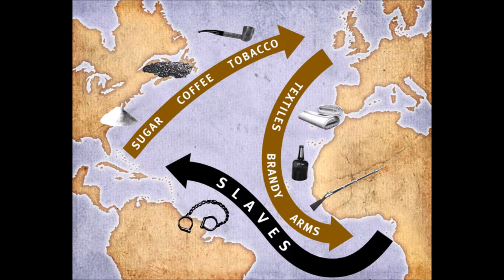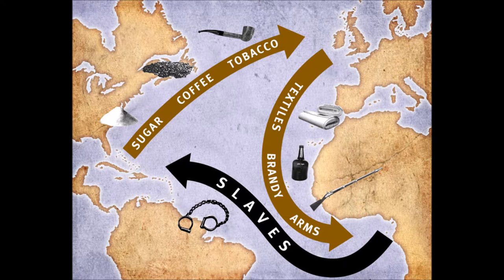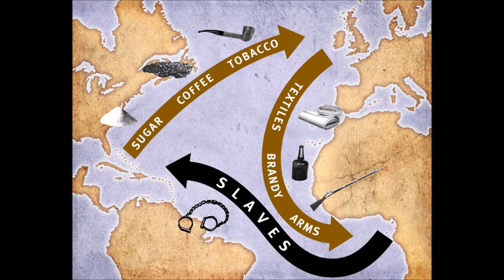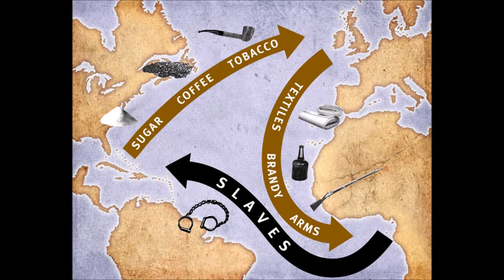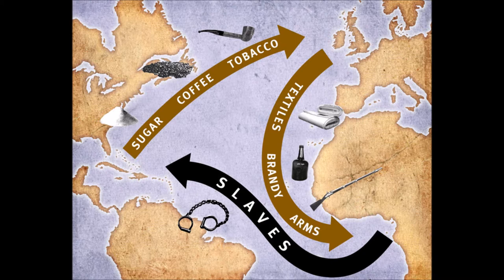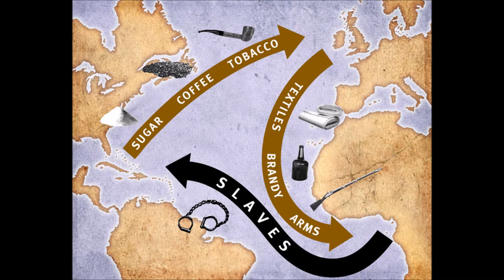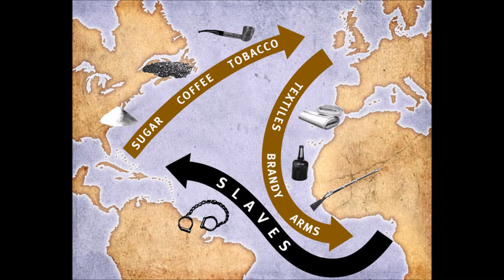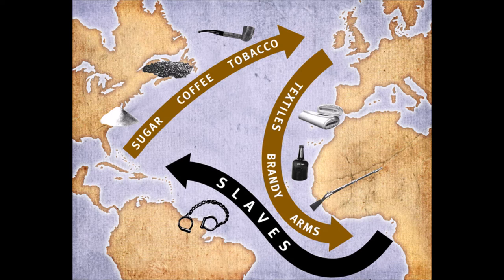Ep 3 Addicted to Trade Part 1 – Tobacco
In this episode we travel across the Atlantic to Virginia to explore Scottish merchants, or ‘Virginia dons’ as there were known, involvement in the tobacco trade.